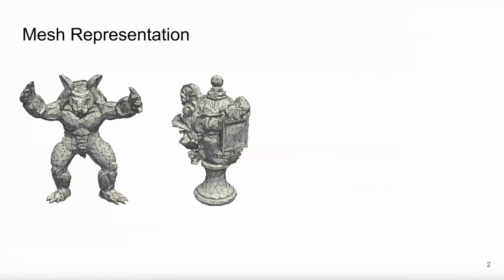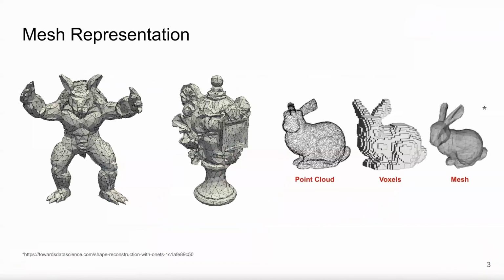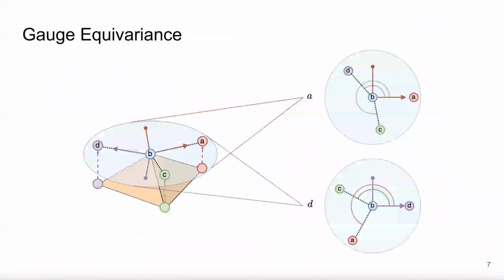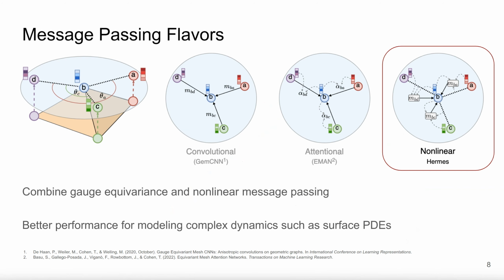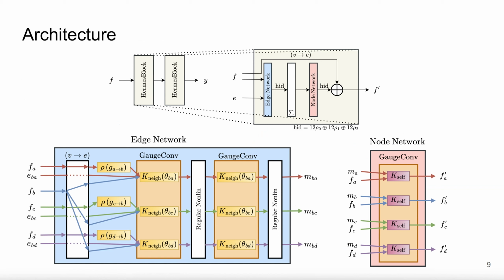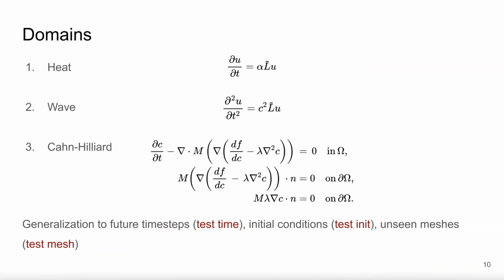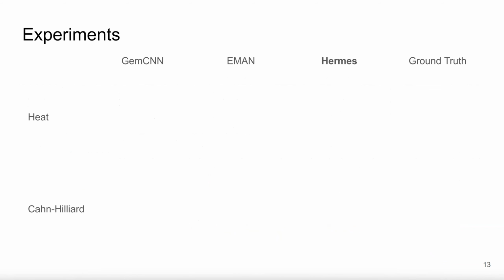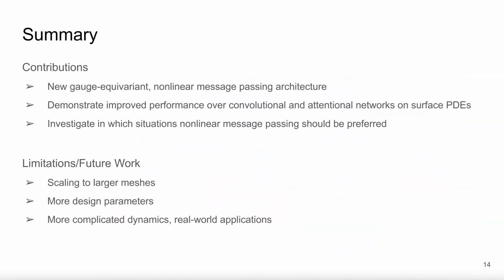Modeling Dynamics over Meshes with Gauge Equivariant Nonlinear Message Passing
Abstract: Data over non-Euclidean manifolds, often discretized as surface meshes, naturally arise in computer graphics and biological and physical systems. In particular, solutions to partial differential equations (PDEs) over manifolds depend critically on the underlying geometry. While graph neural networks have been successfully applied to PDEs, they do not incorporate surface geometry and do not consider local gauge symmetries of the manifold. Alternatively, recent works on gauge equivariant convolutional and attentional architectures on meshes leverage the underlying geometry but underperform in modeling surface PDEs with complex nonlinear dynamics. To address these issues, we introduce a new gauge equivariant architecture using nonlinear message passing. Our novel architecture achieves higher performance than either convolutional or attentional networks on domains with highly complex and nonlinear dynamics. However, similar to the non-mesh case, design trade-offs favor convolutional, attentional, or message passing networks for different tasks; we investigate in which circumstances our message passing method provides the most benefit.